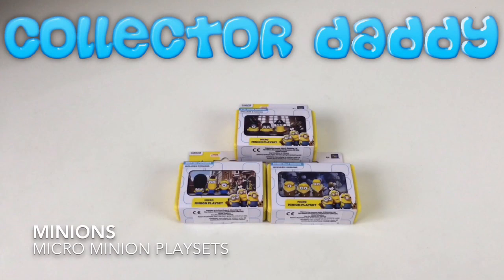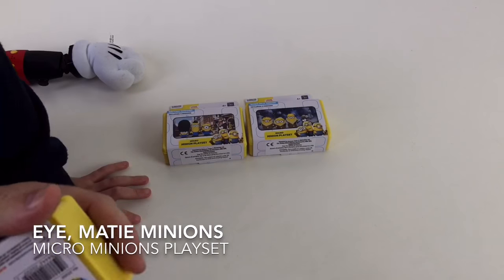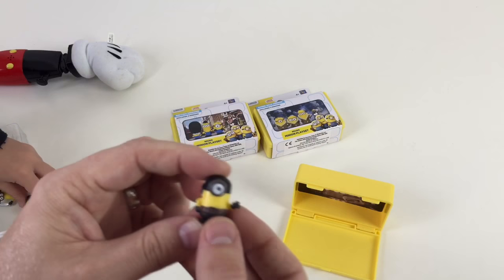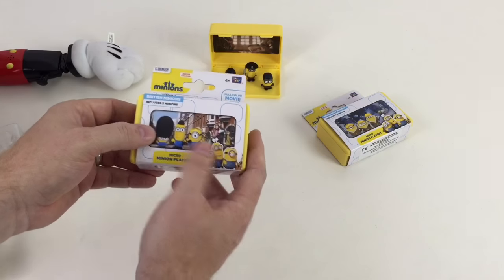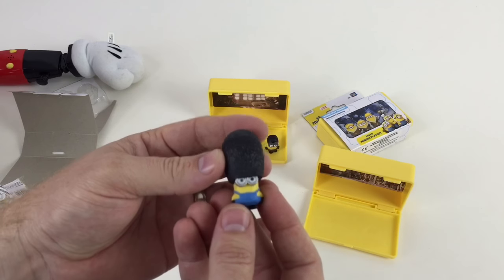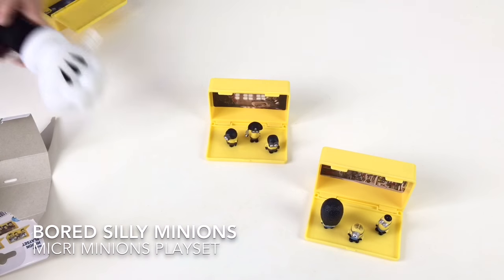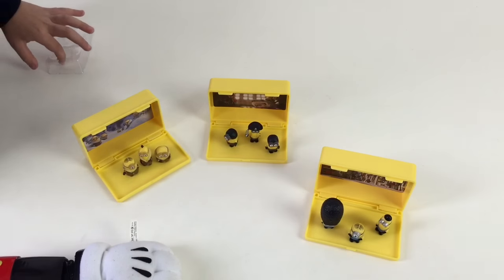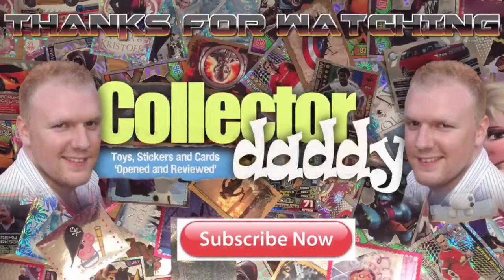Minions Movie 3x Micro Minions Playsets unboxing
Today we open 3 different full colour movie Playsets from the Minions Movie Micro Minions playset series